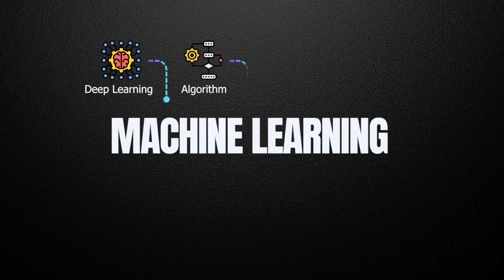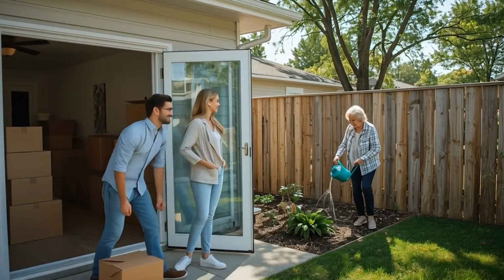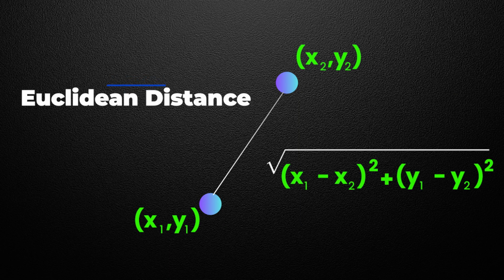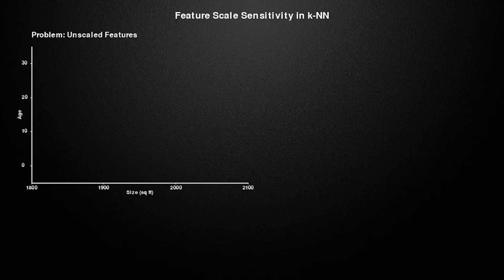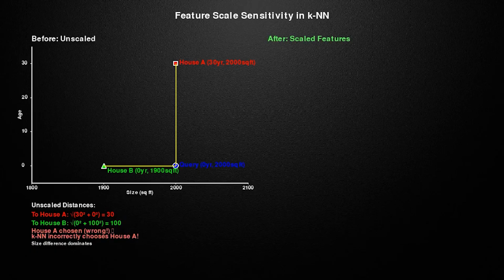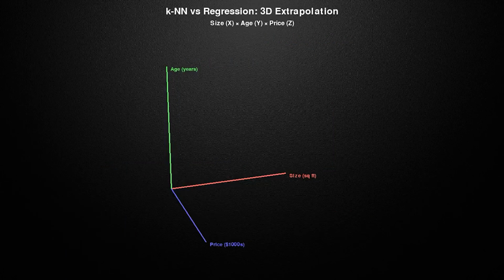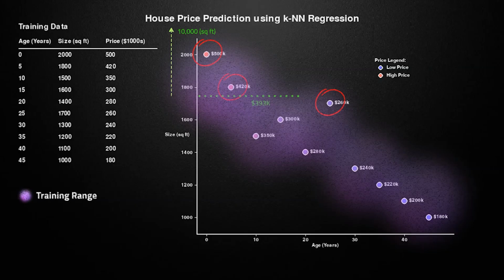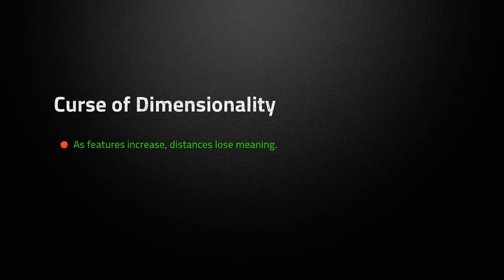Understanding K-Nearest Neighbors (KNN)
In this clear explainer, we dive into K-Nearest Neighbors (KNN) , one of the simplest and most intuitive algorithms in the field. KNN is a flexible model used for both classification (predicting categories like 'cat' or 'dog') and regression (predicting numbers like house price).

We'll break down how KNN works : it finds the K closest data points to a new input and uses their majority label (for classification) or average value (for regression) to make a prediction. We’ll also explain how distance metrics, like the Euclidean distance, are used to measure "nearest".

But KNN isn't perfect! We’ll explore its key limitations in the real world:
-Feature Scale Sensitivity
-Extrapolation Problem

KNN remains a classic because it teaches the core idea of machine learning: decisions by analogy.

📌 In this video, you'll learn:

-How KNN works for both classification and regression.
-The role of distance metrics like Euclidean distance.
-Why KNN is called a "lazy learner".
-The crucial problem of Feature Scale Sensitivity and how to solve it with feature scaling.
-Why KNN cannot extrapolate and when to use a different algorithm.

🕒 Timestamps
00:00 - Introduction to K-Nearest Neighbors (KNN)
00:43 - Setting the Stage: Features, Labels, Classification vs. Regression
01:10 - How KNN Works: The "Nearest Neighbor" Concept
01:31 - Classification Example (Fruits)
02:21 - Measuring "Nearest": Euclidean and Other Distances
02:33 - Regression Example (House Price Prediction)
03:01 - KNN as a "Lazy Learner"
03:33 - Limitation 1: Feature Scale Sensitivity
05:09 - Solution: Normalization and Standardization
05:58 - Limitation 2: The Extrapolation Problem
07:39 - Alternative Models for Extrapolation
08:06 - Limitation 3: Computation & The Curse of Dimensionality
08:26 - Conclusion: Why KNN Remains a Classic
08:42 - Wrap Up

🚀 Who This Is For:
Professionals, developers, and anyone curious about how AI agents are evolving into agentic AI — and what that means for the tools you’ll use at work and beyond.